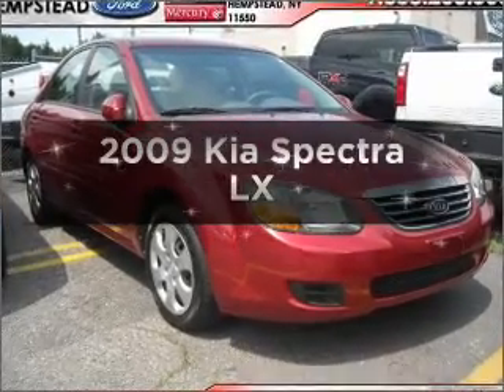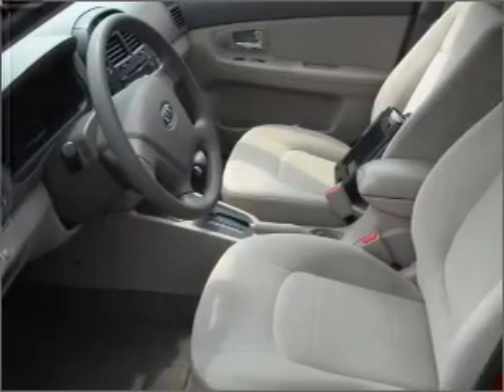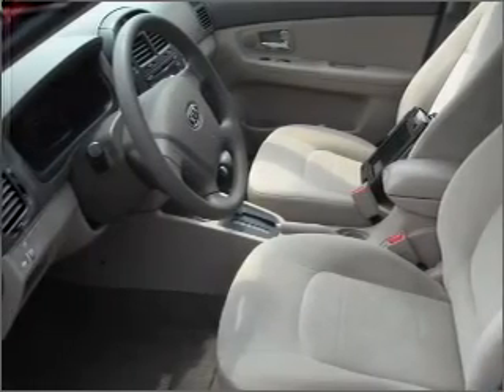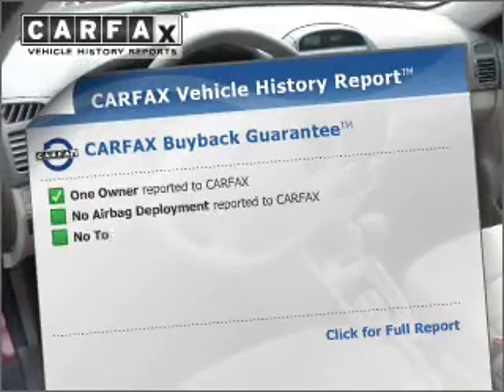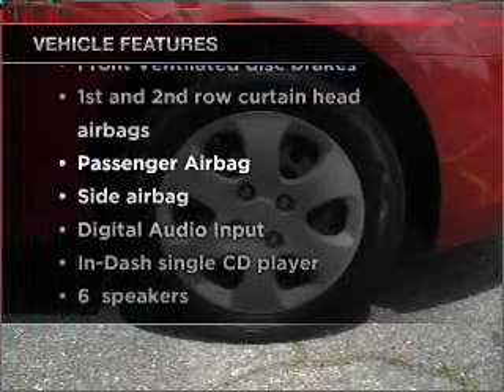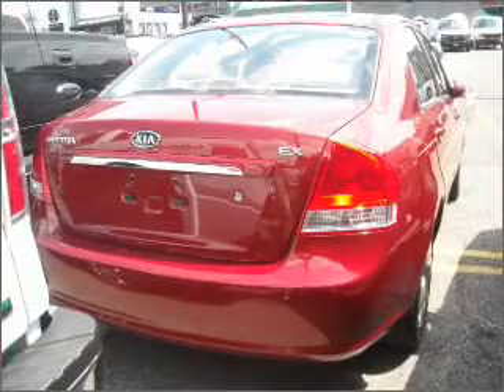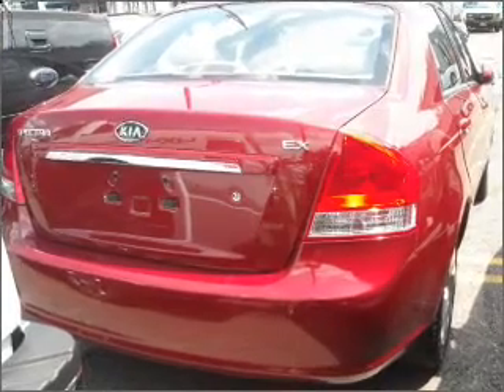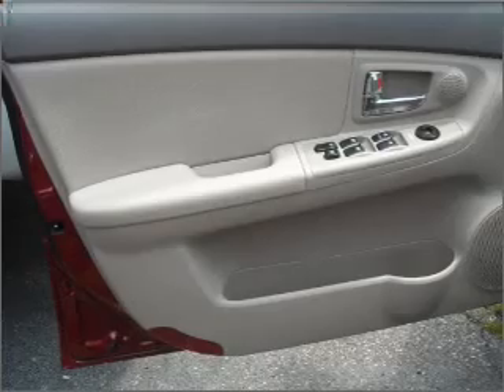2009 Kia Spectra - Hempstead NY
Year: 2009
Make: Kia
Model: Spectra
Trim: LX
Engine: 2.0 liter inline 4 cylinder 16 valve
Transmission: 4-Speed Automatic
Color: Red
Mileage: 24902
Address:
301 N Franklin St